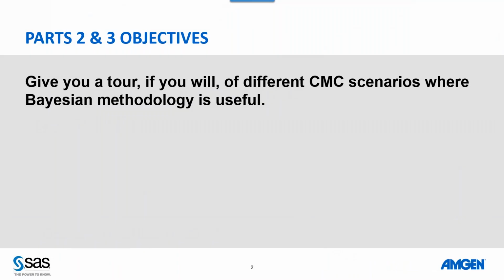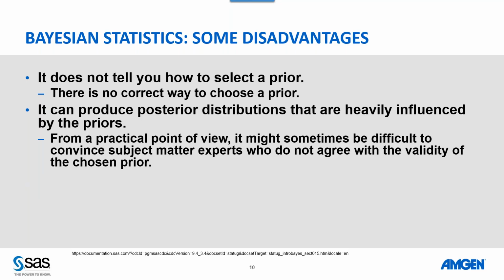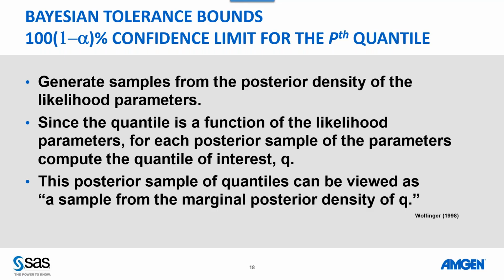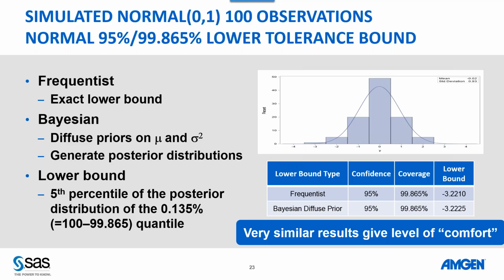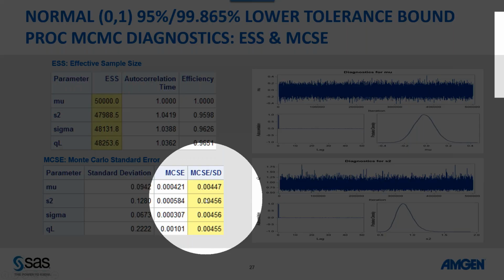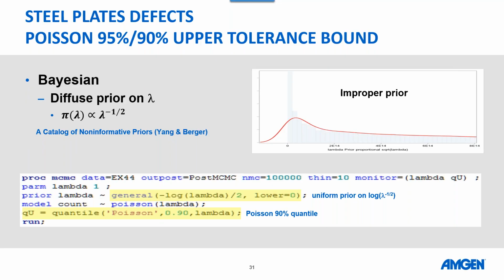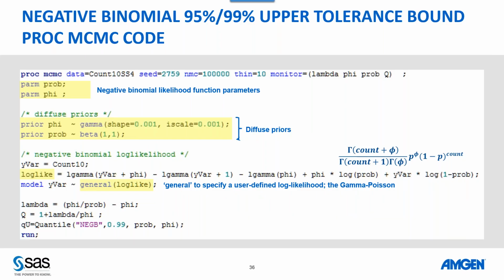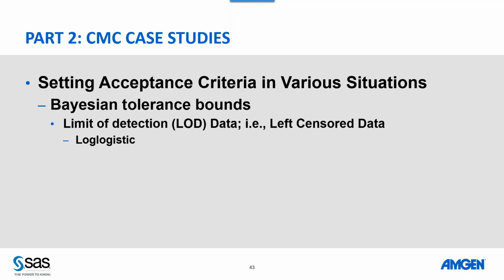Intro to Computational Bayesian Methods for Chemistry, Manufacturing & Controls_Part 2 of 4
Webinar presented on August 23, 2021.

This webinar is intended for statisticians who are interested in Bayesian computation and who want to learn how to conduct Bayesian analysis in the area of nonclinical statistics.

The first webinar examines some questions of interest in the nonclinical framework and reviews key differences between Bayesian and frequentist treatments of these issues. In addition, software plays an important role in the modern-day Bayesian paradigm, and we devote the second part of the first webinar to introduce some useful computational tools. PROC MCMC is a general-purpose procedure that is well suited to simulating and exploring Bayesian models. PROC BGLIMM provides full Bayesian inference for generalized linear mixed-effects models. We introduce these procedures and describe how to use them for estimation, inference, and prediction.

The second and third webinars use a topic-driven approach to explore several case studies in the biotech and pharmaceutical field, focusing on nonclinical applications. Topics include setting acceptance criteria on the basis of different distributions and small sample sizes, estimating prevalence rates, making posterior predictions that a product lot is within specifications, using historical information in analyses, and fitting stability models.

The main objective of this webinar is to familiarize attendees with the essentials of Bayesian techniques and to equip them with useful Bayesian computational tools through worked-out examples drawn from common situations in the CMC area of the pharmaceutical industry.

IQ Consortium
Statistics Leadership Group
BIO & CMC Fora